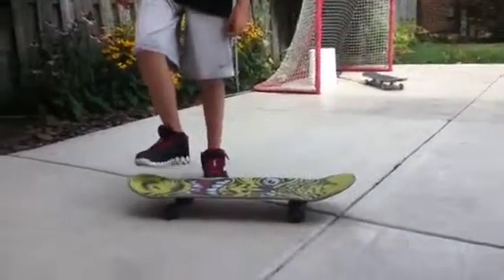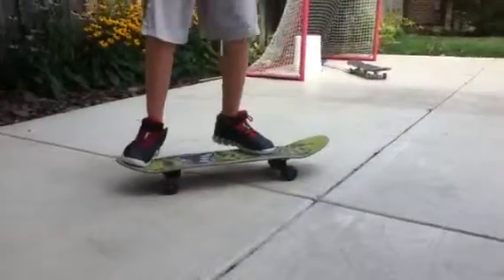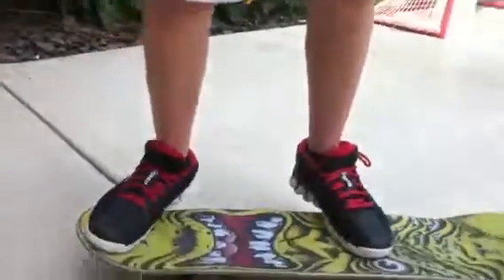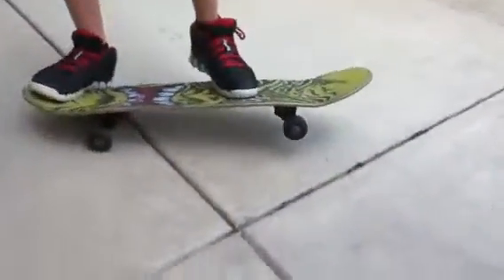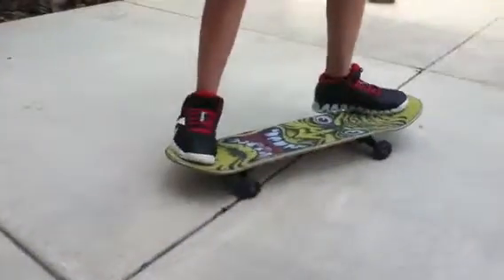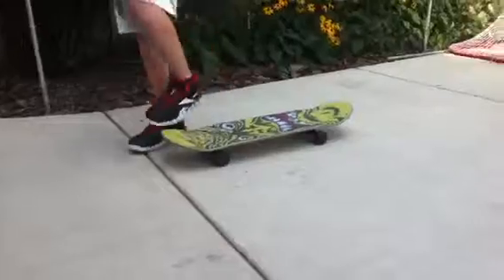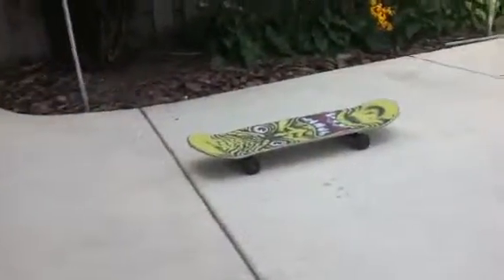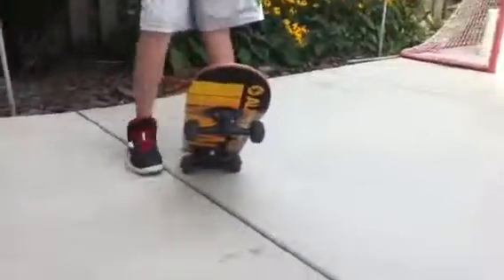How to Ollie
Sorry i messed up on it a little